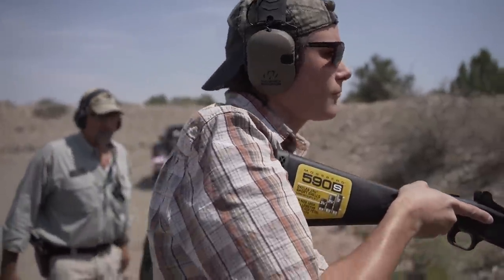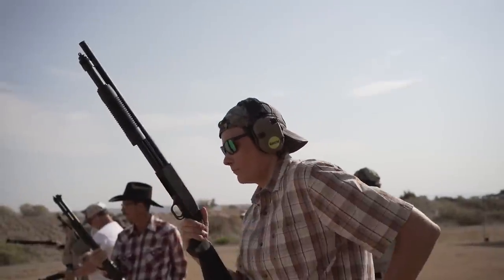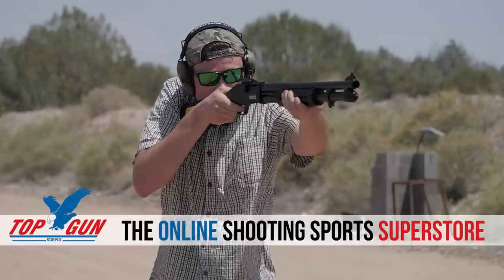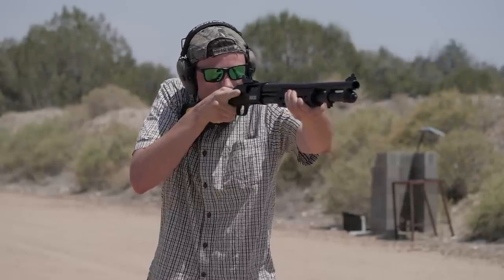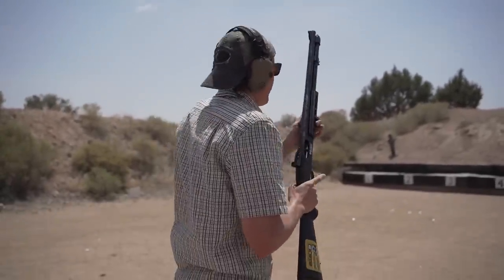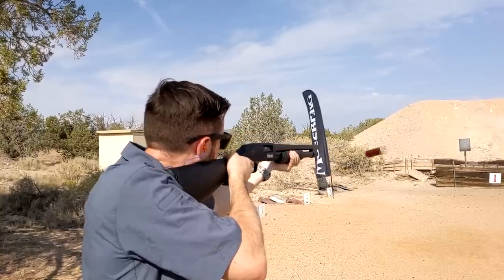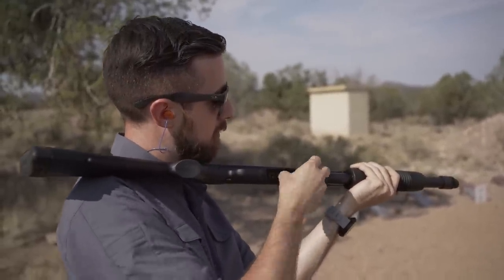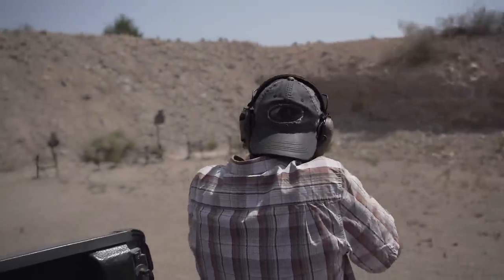The NEW Mossberg 590S Eats Anything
In this episode of TFBTV, Hop previews the newest model of the venerable Mossberg 590 shotgun: the 590S. The 590S is everything you know and love about the 590, but with some internal tweaks that allow it to reliably cycle mini shells without the use of an adapter. The new 590S, and 590S Shockwave will feed 2 3/4", 3", and 1 3/4" short shells interchangeably. Using short shells gives you a 50 percent increase in capacity, and a significant reduction in recoil. In a full-size shotgun like the 590 they're a bit of a gimmick, but in the stubby Shockwave, they actually start to make sense.

Mossberg 590S Stats
Weight: 6.75 lbs (18.5" barrel), 7.25lbs (20" barrel)
Length: 39.5" (18.5" barrel), 41" (20" barrel)
Capacity: 6+1 2 3/4" shells, 9+1 1 3/4" shells (18.5" barrel), 8+1 2 3/4" shells, 13+1 1 3/4" shells (20" barrel)
MSRP: $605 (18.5" barrel), $708 (20" barrel)

Contents:
0:00 Intro
0:50 Short shells, mini shells, itty bitty shells
2:20 Reliability with mixed shells
3:32 Drive-by drill

Want to join the TFBTV chat room? Use our Discord Invite